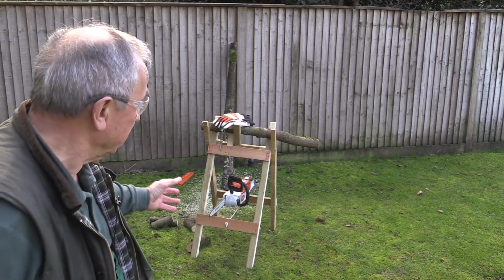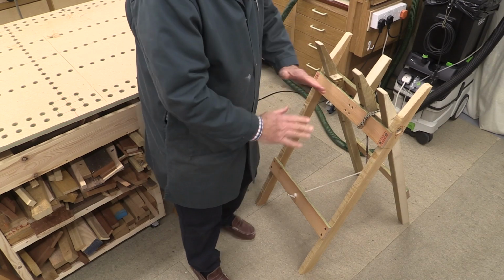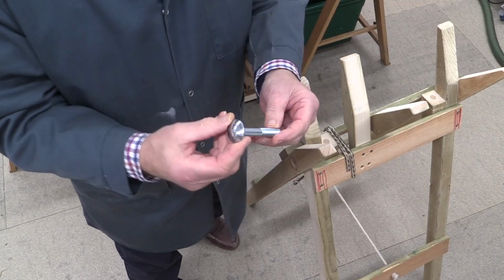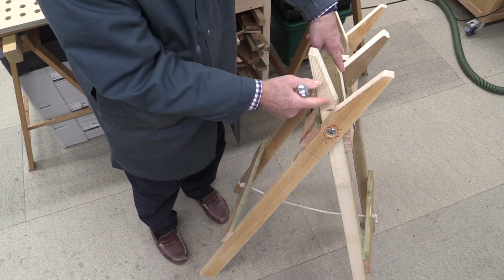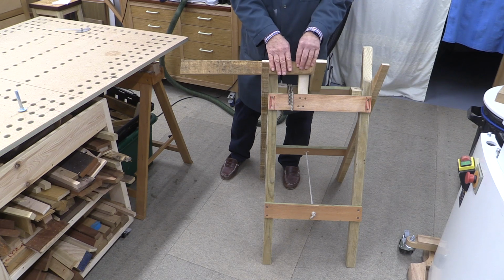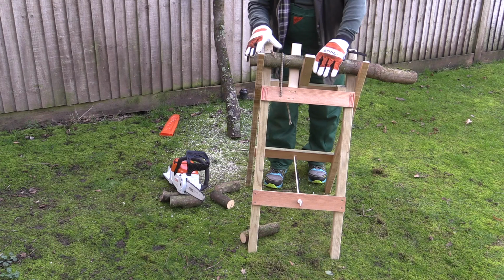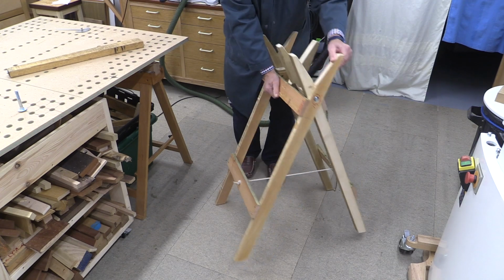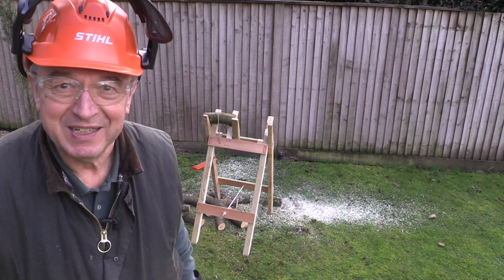How to make a simple logging saw horse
The recent high winds have brought a lot of branches down so now is the time to refill the log store. To make the cutting easier I have designed a simple folding logging saw horse.

I am told that this works better from a PC.